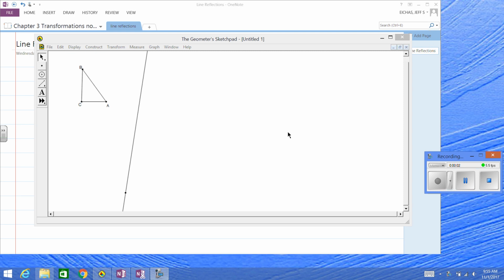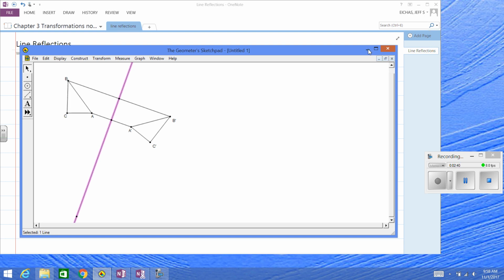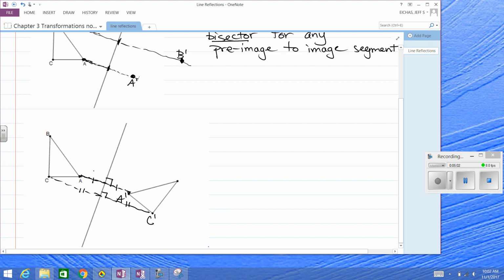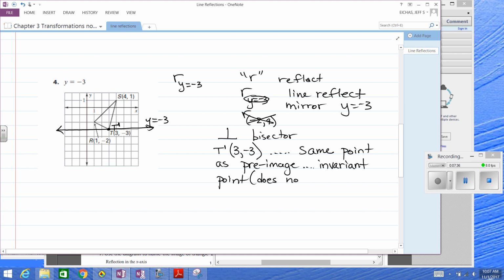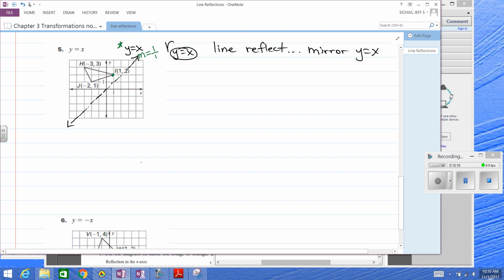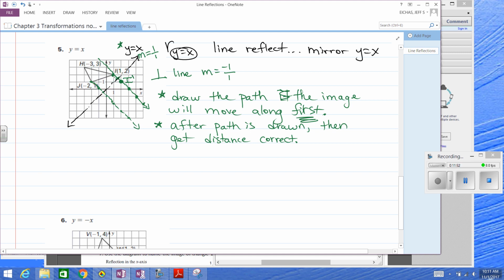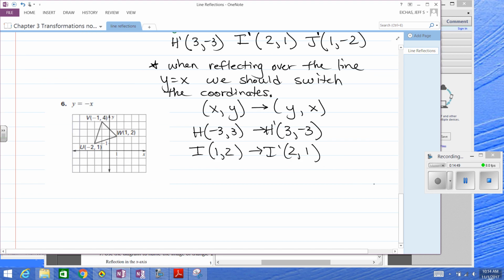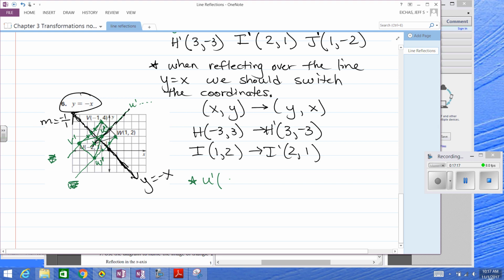CHP3 Line Reflections 1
Basics for line reflections. essential concepts.